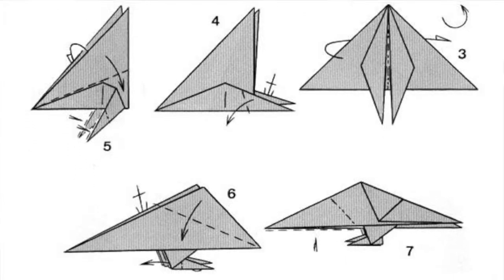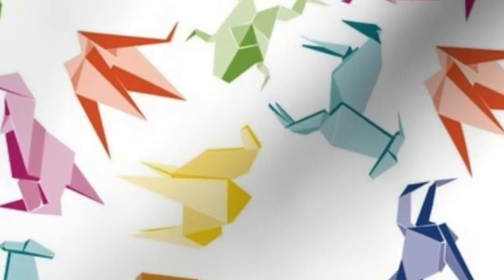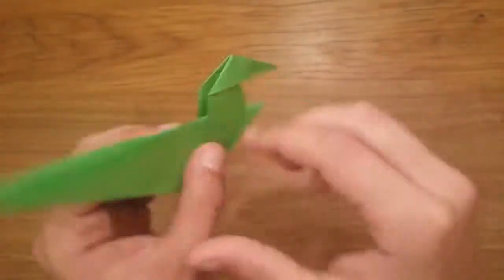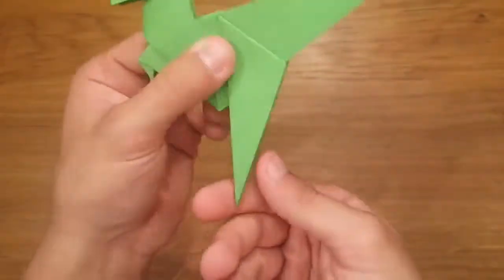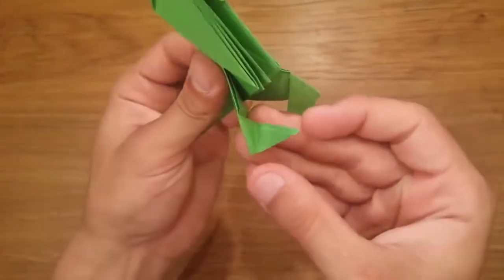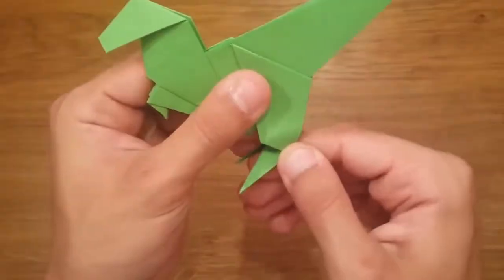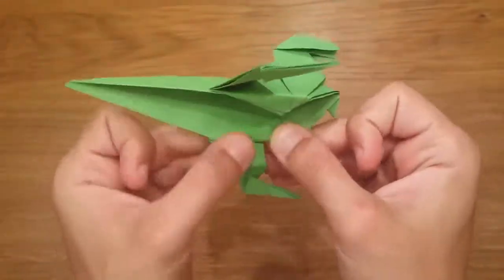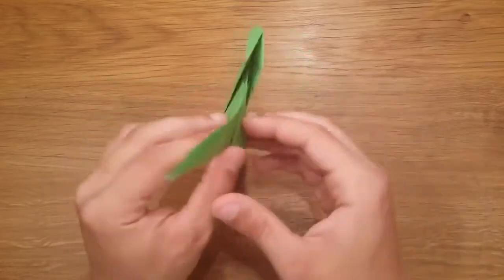Proof of Work Video DEMO